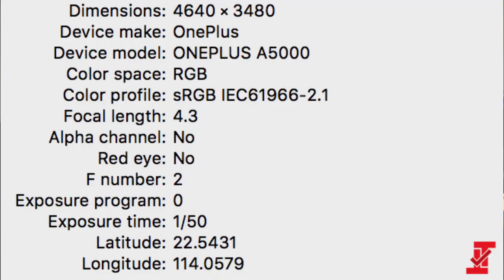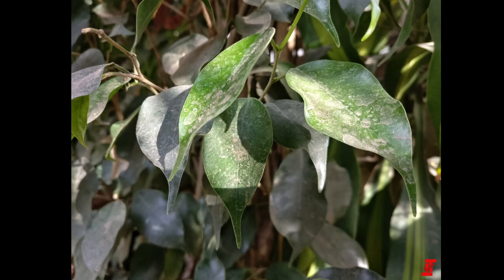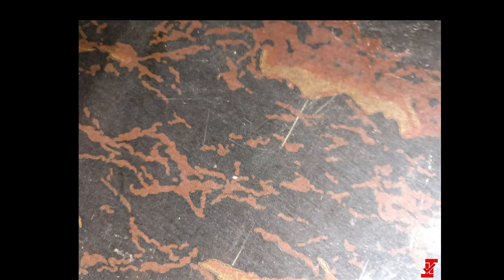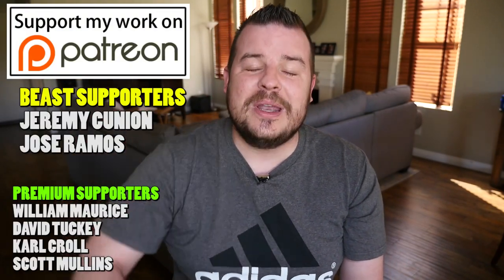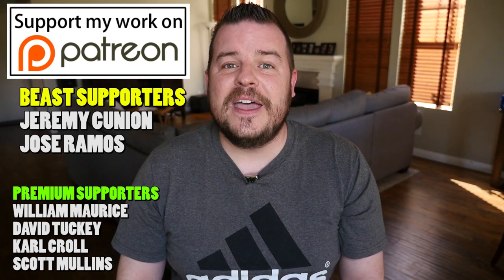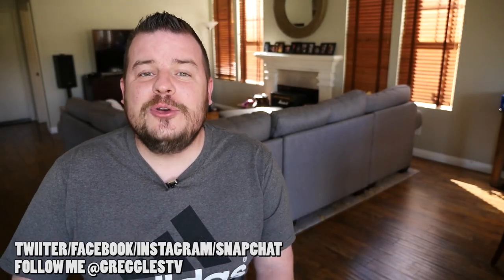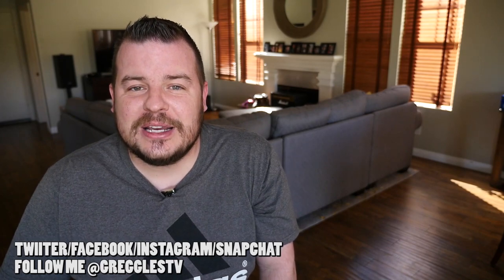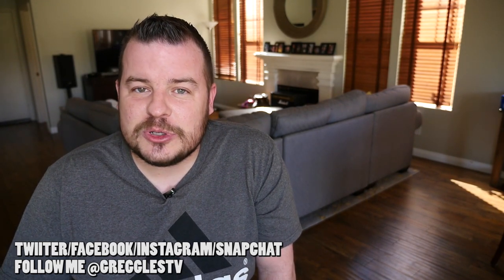OnePlus 5 Camera Samples and Specs Leaked | Switching from Galaxy S8+ to Mi Note 4X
Alleged OnePlus 5 Camera Samples and Specs Leak!  The most popular highly spec'd out $400 phone has had some alleged camera samples and specs leak for what should surely be one hot phone!

Galaxy S8 Plus Poetic Karbon Shield
Galaxy S8 Plus Poetic Affinity Slim
Galaxy S8 Plus Poetic Rugged

Exclusive: Alleged OnePlus 5 Camera Samples and Specs Leaked